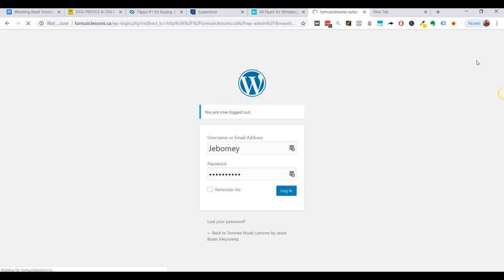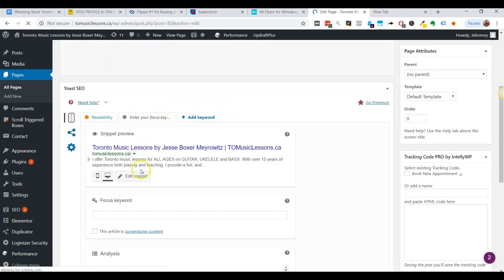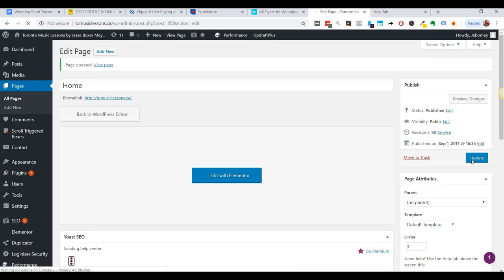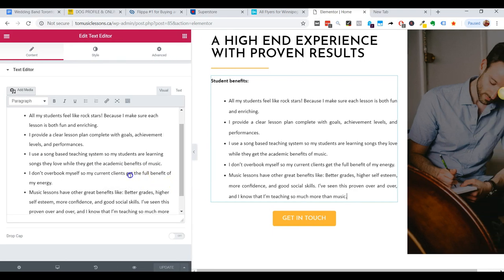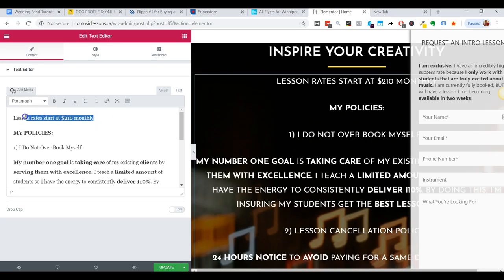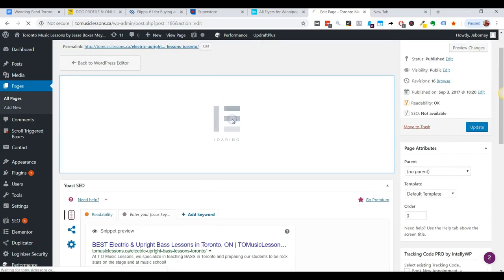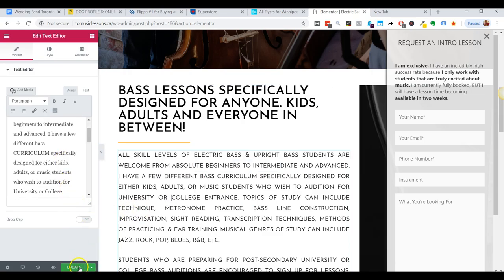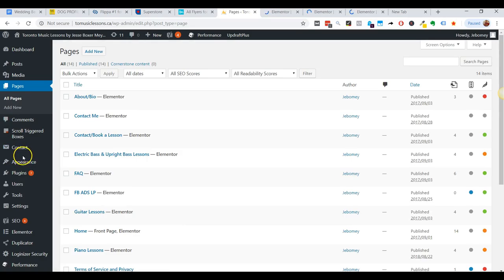TOMusicLessons.ca how to edit pages